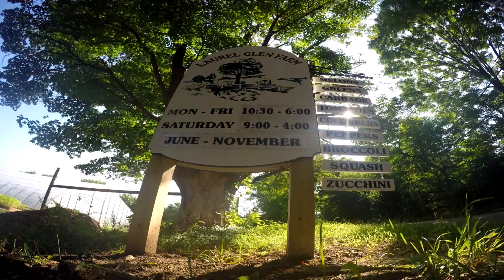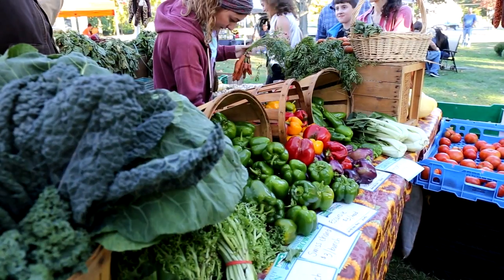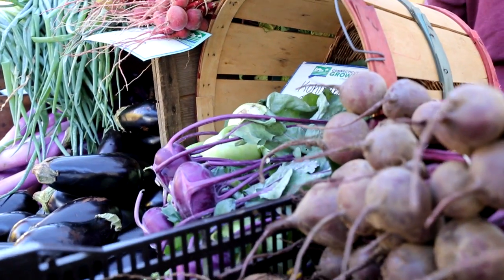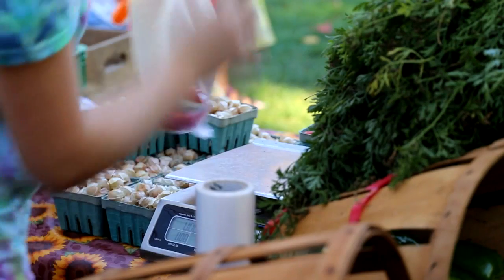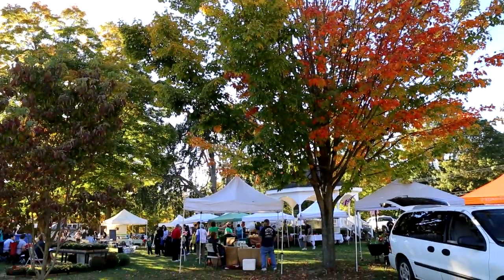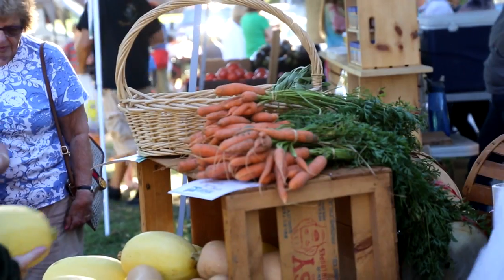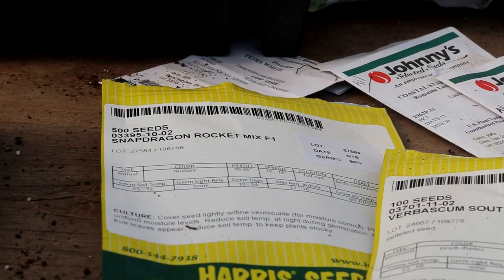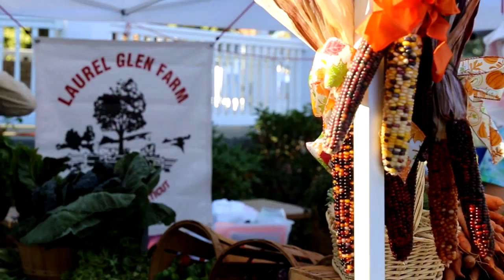Laurel Glen Farm - From Seed to Stand